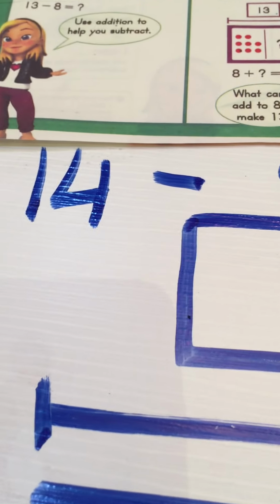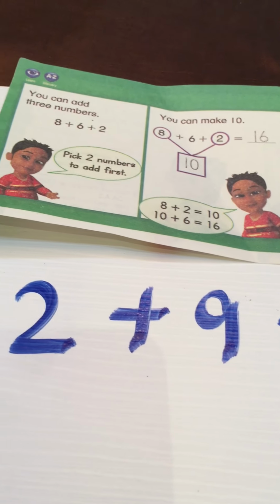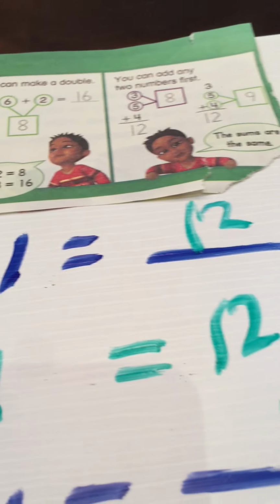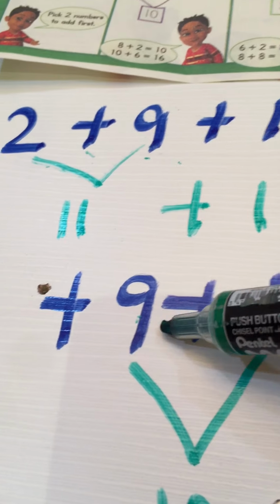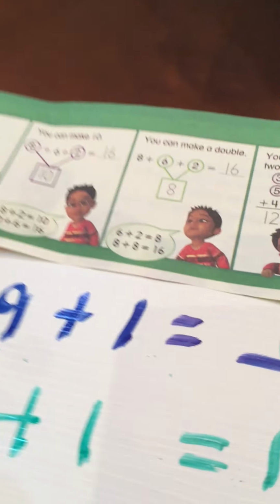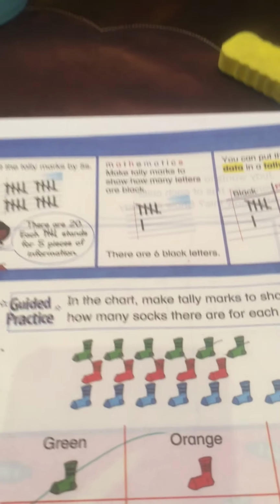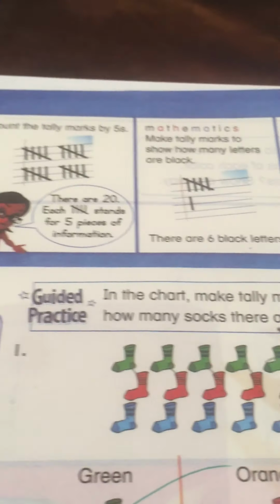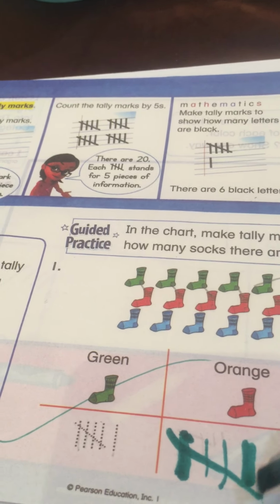September 2, 2020